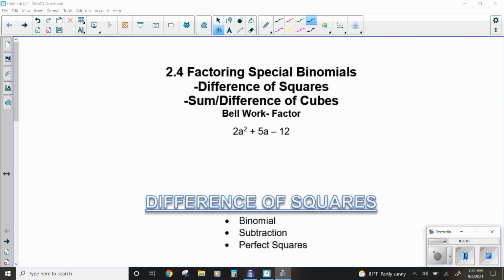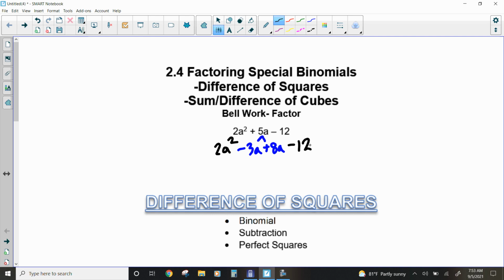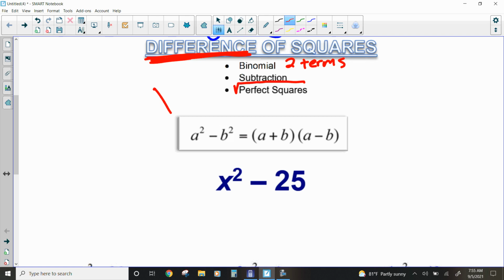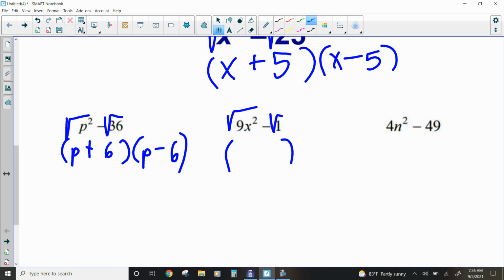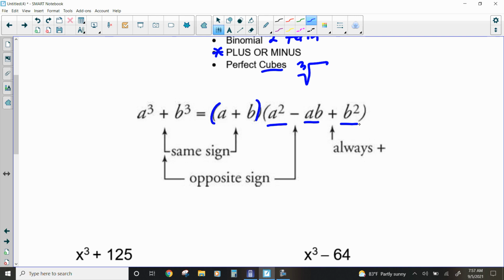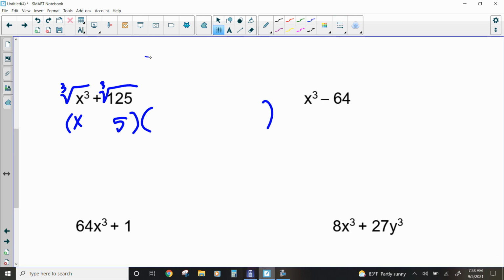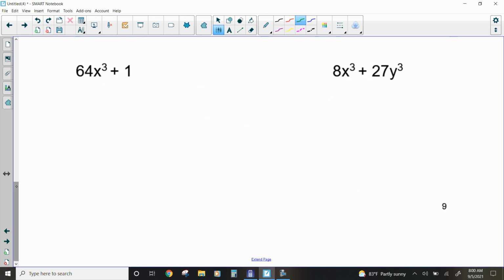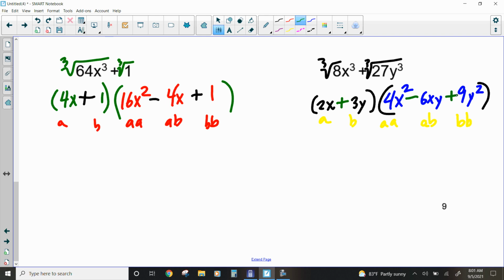Alg2 Lesson 2 4 Special Binomials